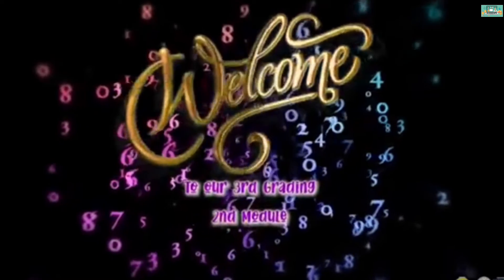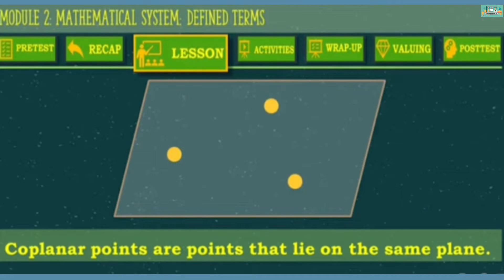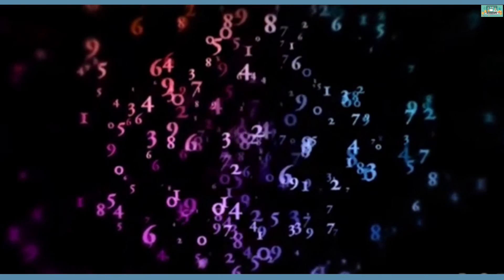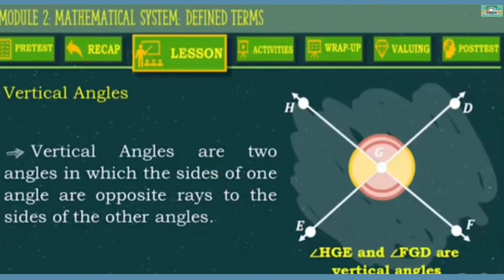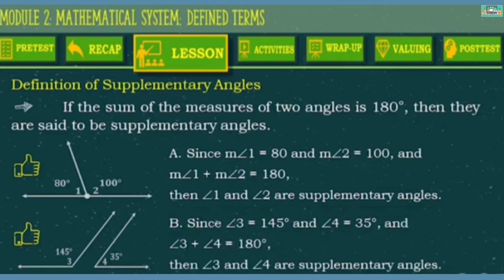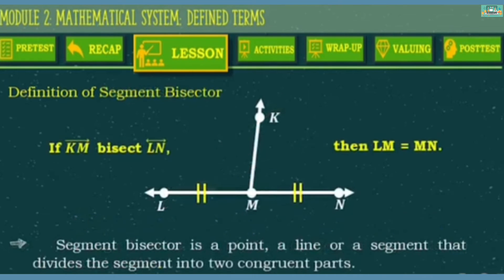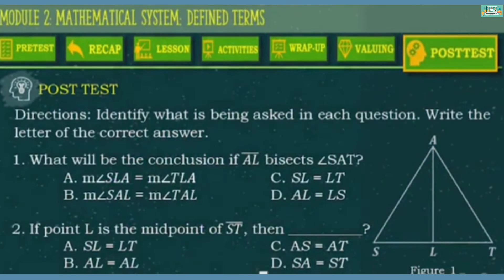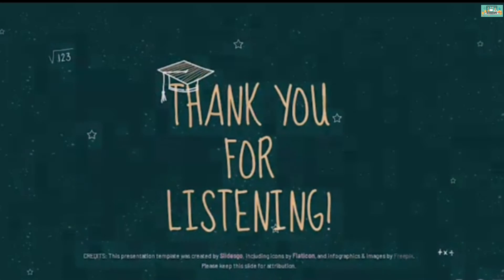Mathematical System: Defined Terms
At the end of this video lesson, learners should be able to:
a. Illustrate the need for axiomatic structure  of a mathematical system  in general, and particularly the defined terms in Geometry.